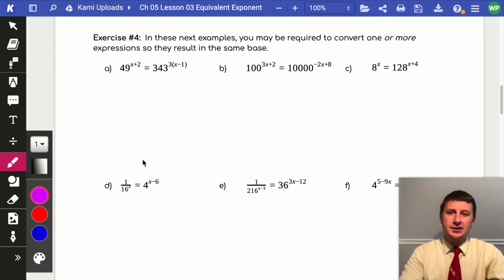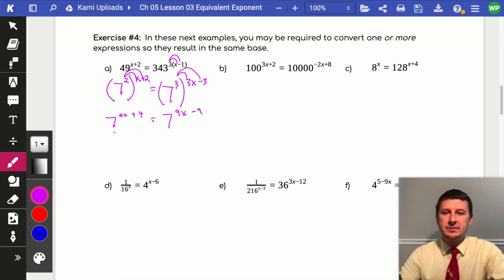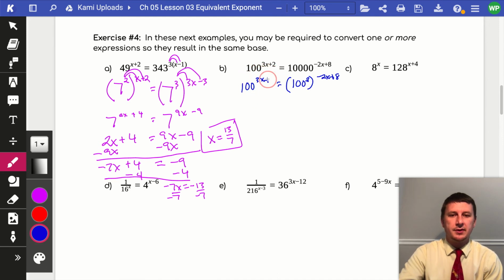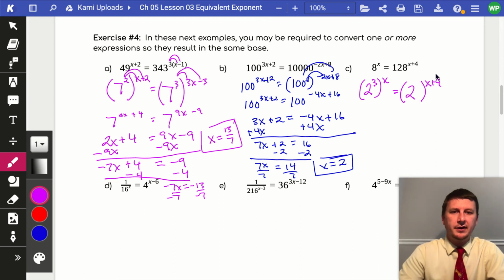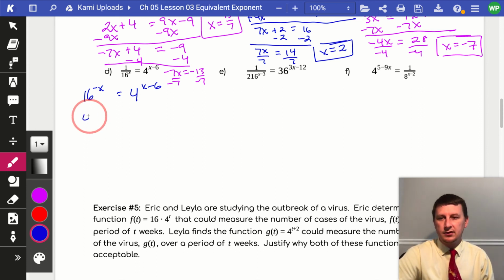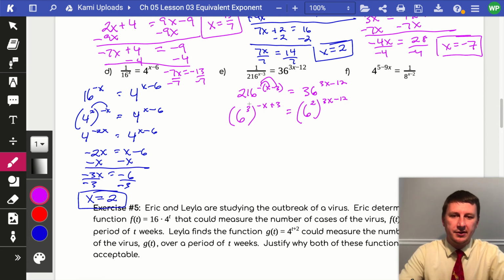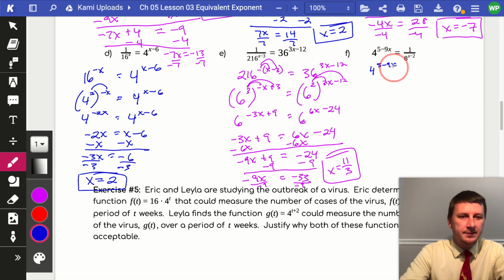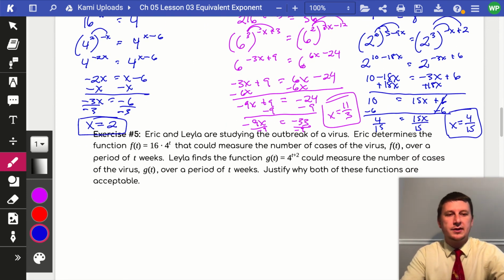Chapter 5 Lesson 3: Equivalent Exponential Expressions Exercise 4